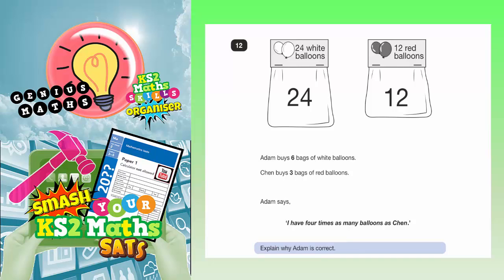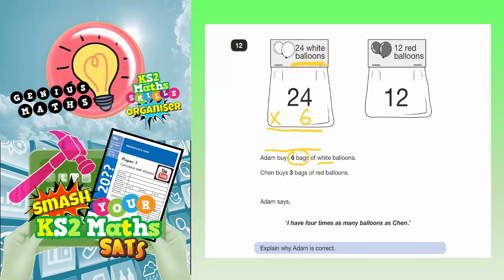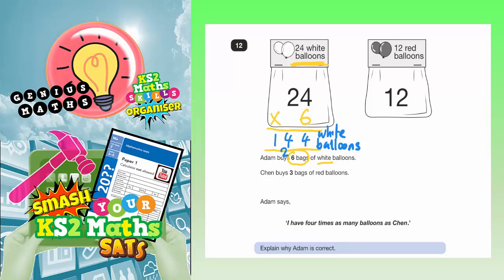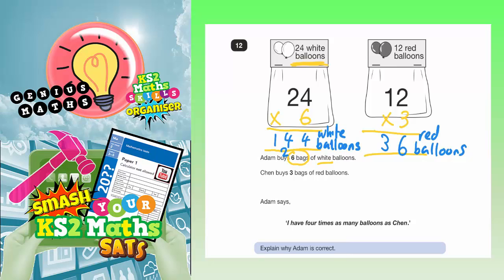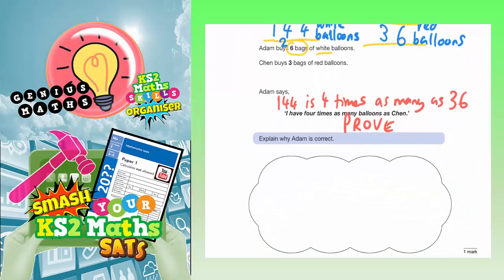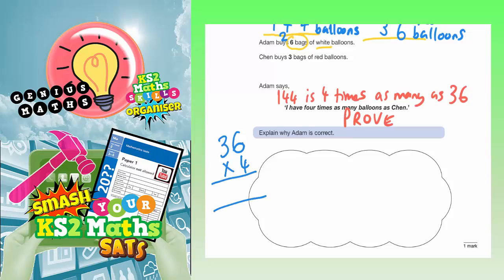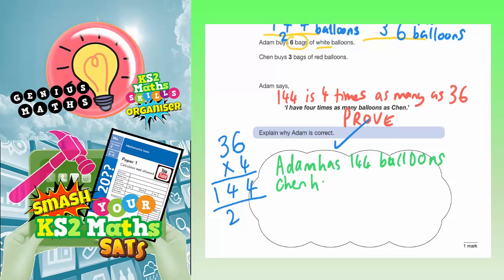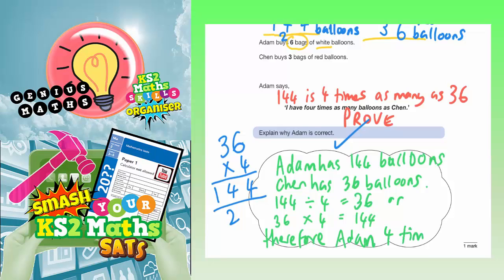2017 SATS Paper 3 Reasoning Q12